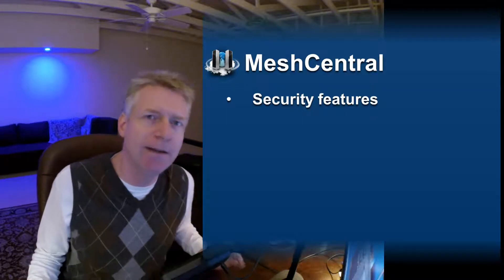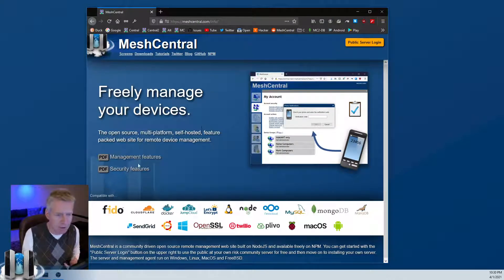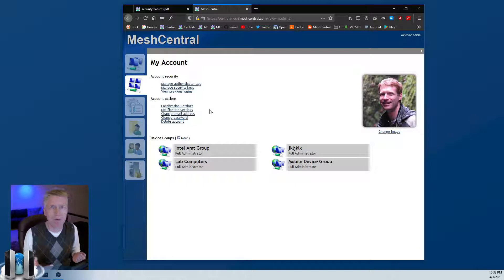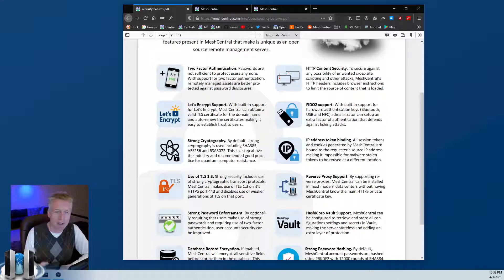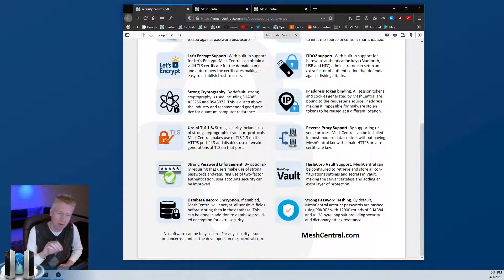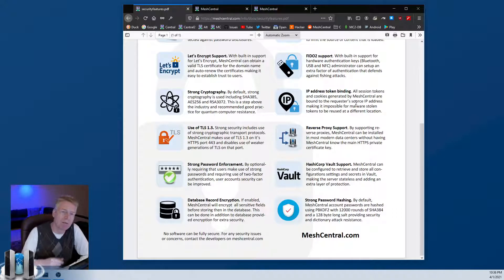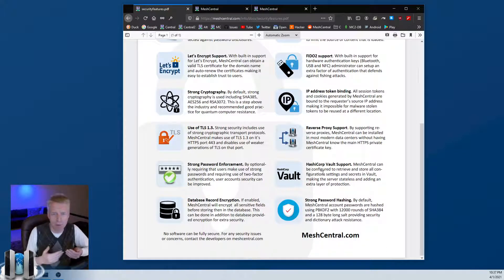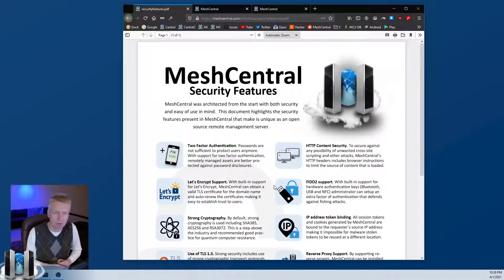MeshCentral - Security Features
A quick review of MeshCentral security features, from strong cryptography to two-factor authentication.

0:00 - Introduction
0:22 - Importance of security
0:50 - Downloading security features PDF
1:34 - Two-factor authentication
2:54 - Let's Encrypt support
3:42 - Strong cryptography
4:42 - TLS 1.3
5:11 - Strong password enforcement
5:35 - Database record encryption
6:10 - HTTP content security
6:15 - FIDO2 support
6:48 - IP address token binding
7:13 - Reverse proxy support
7:52 - HashiCorp Vault support
8:19 - Strong password hashing
9:00 - Security contact and PGP key
9:37 - Conclusion